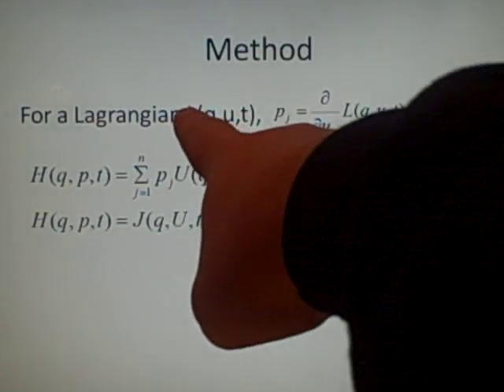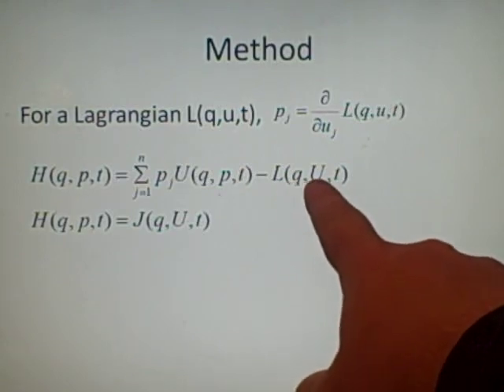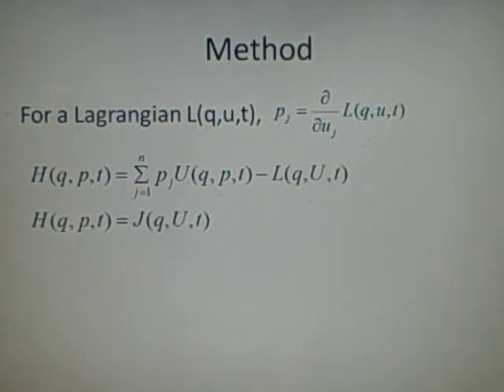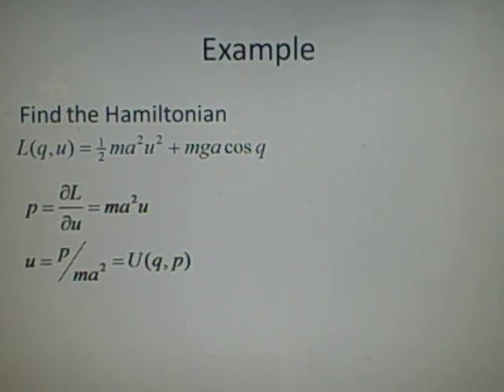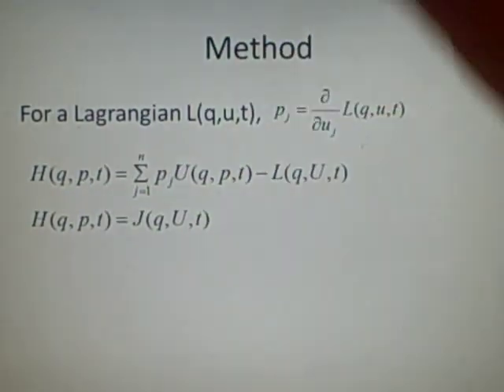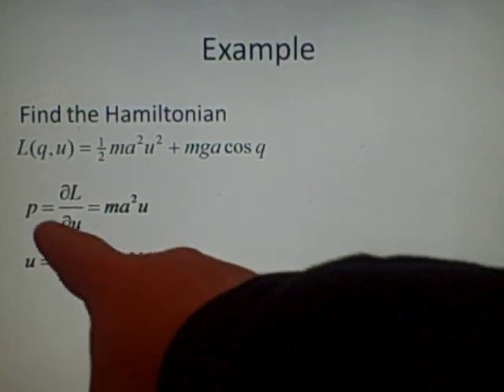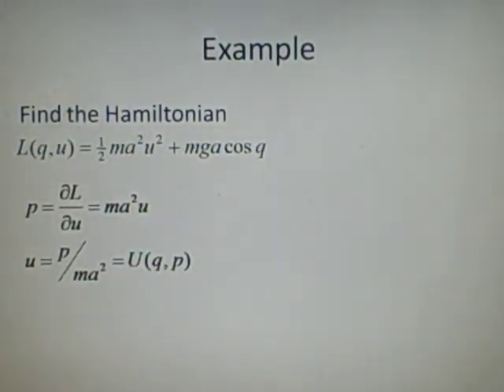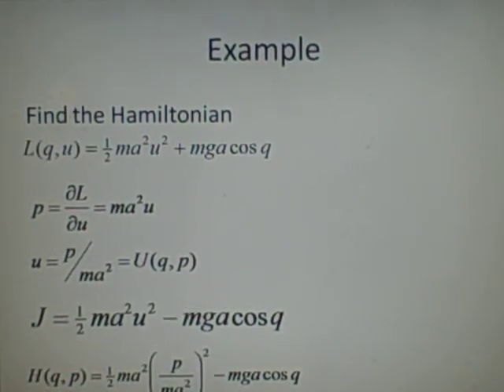From Lagrangian to Hamiltonian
Hope this makes sense